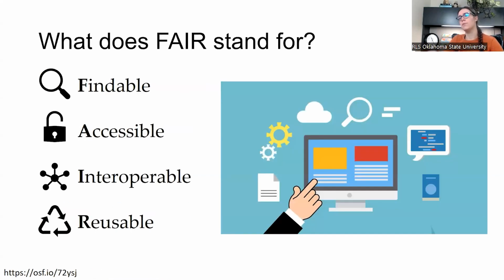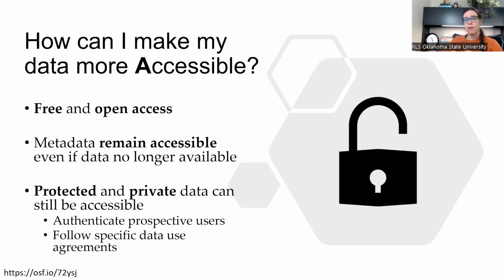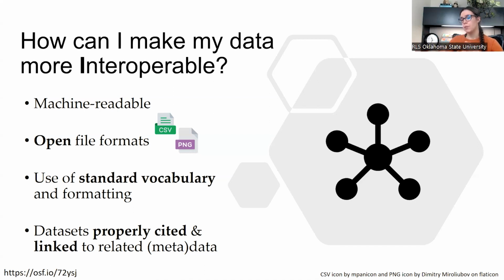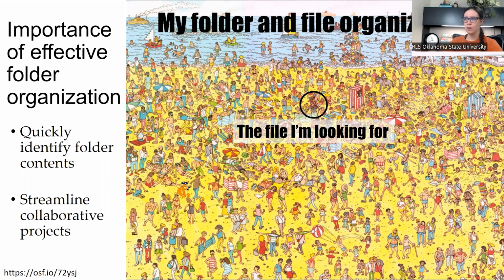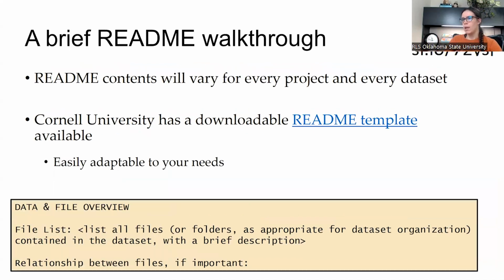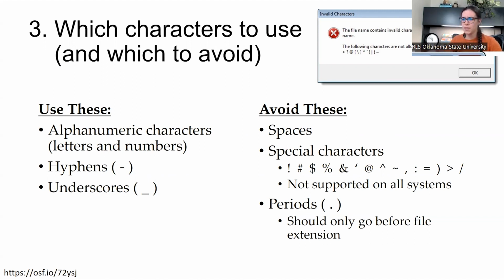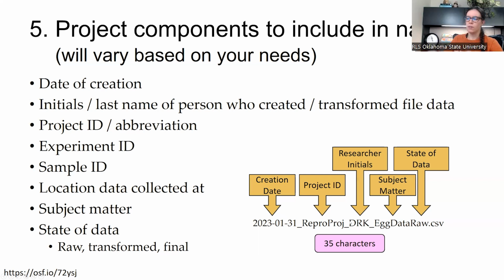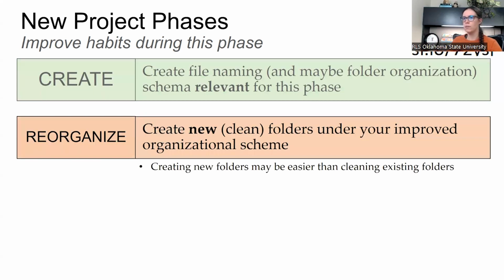File Naming, Folder Organization, and FAIR Data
File Naming, Folder Organization, and FAIR Data workshop presented by Dani Kirsch, Research and Learning Services graduate research assistant.